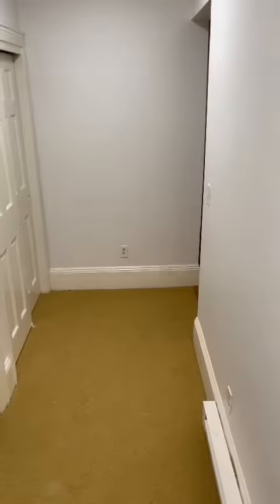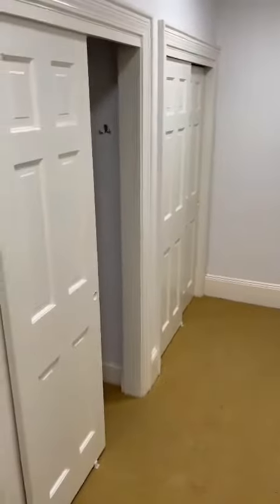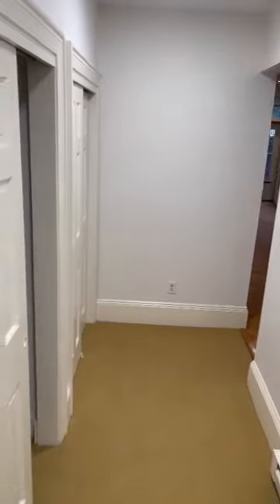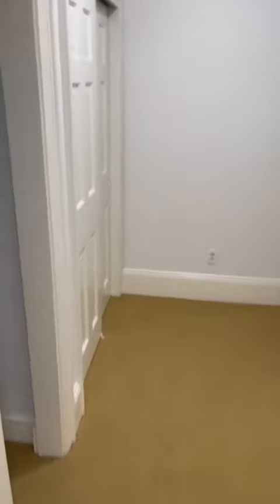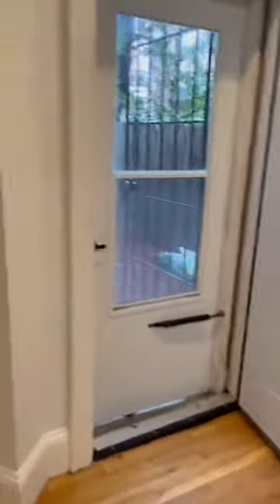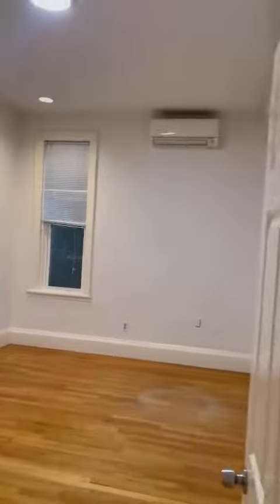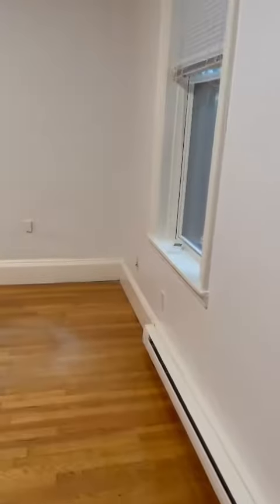10 Yarmouth #1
Video from Valentina Alzate